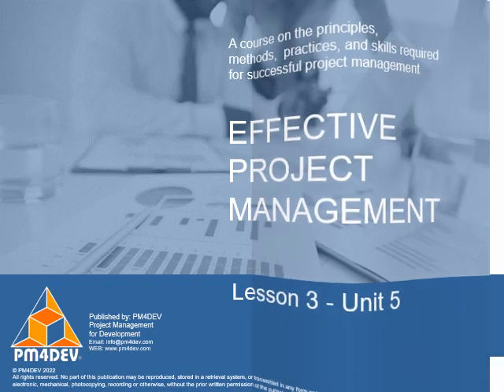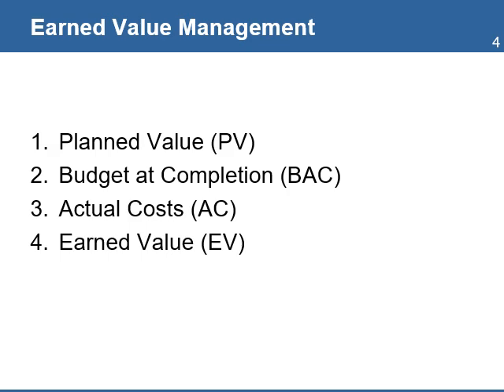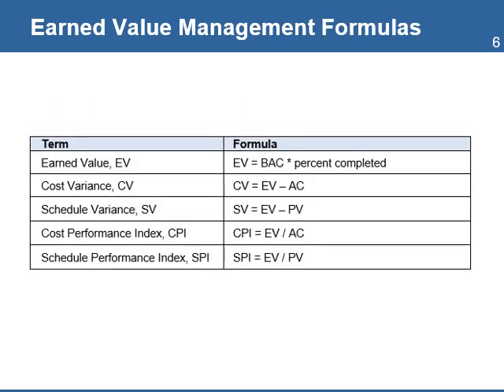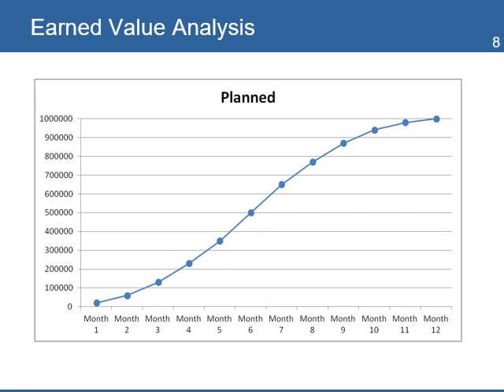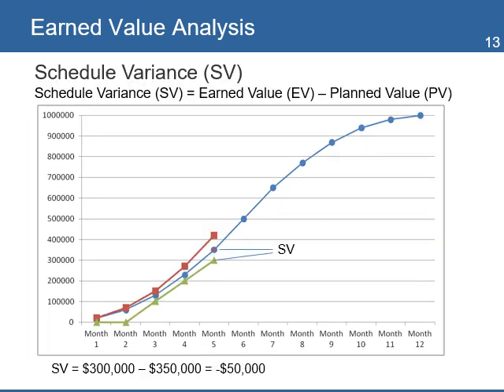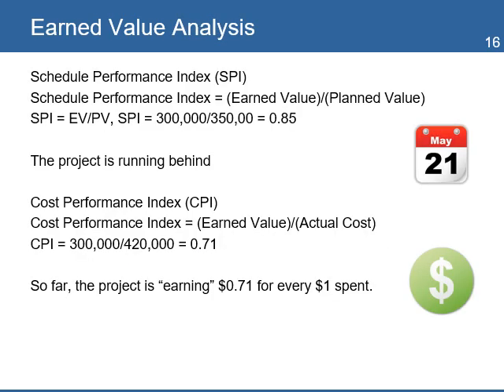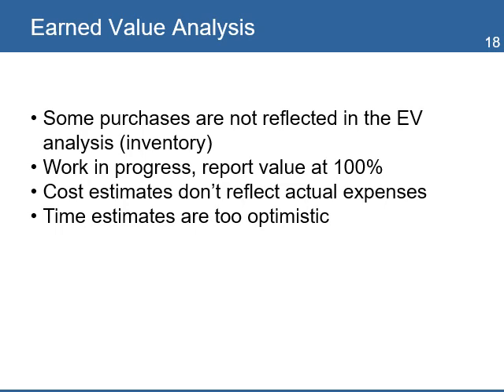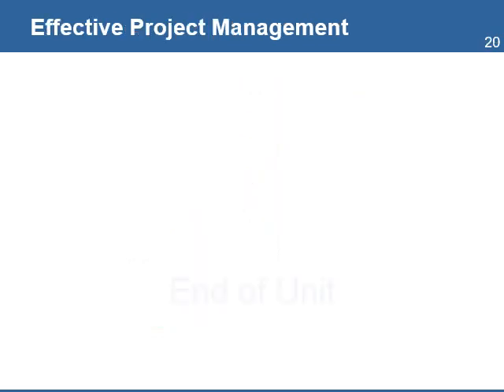Lesson 3-5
EPM   Earned Value Management